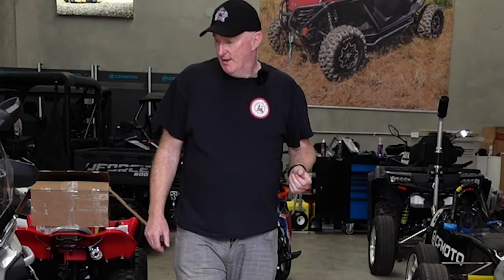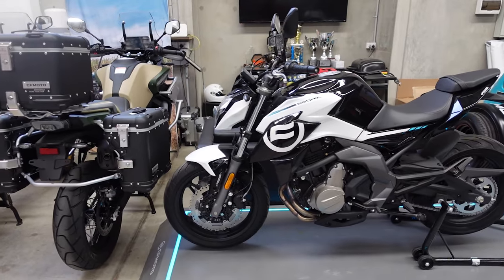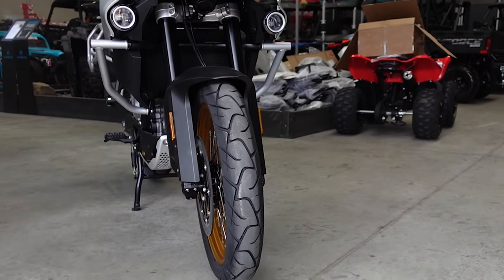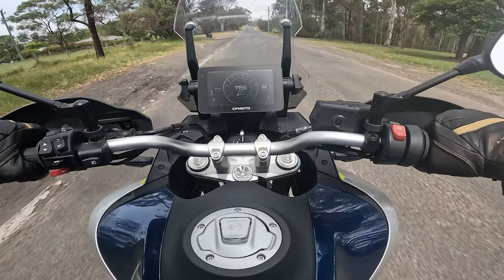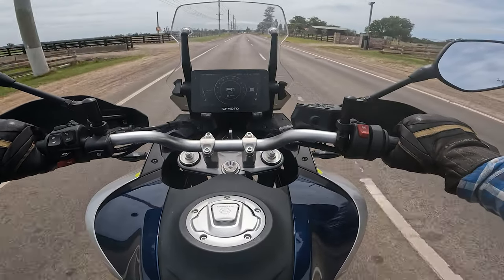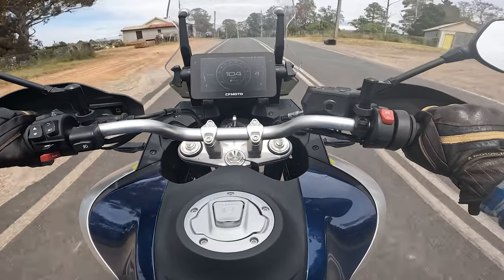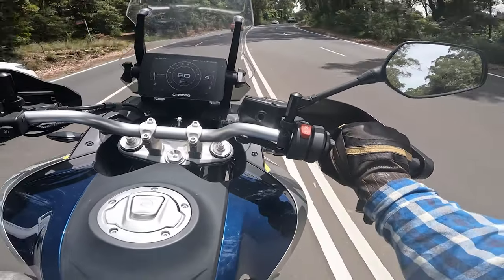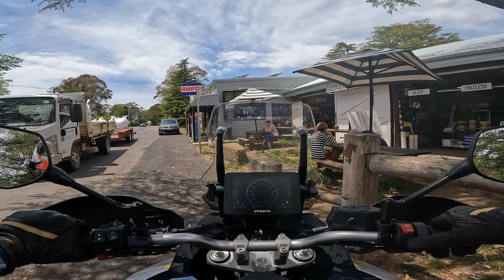Discovering the CFMOTO 800MT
I never even considered a CFMOTO until I saw the 800MT Touring edition. I chatted to the owner and they were very impressed with theirs.
@cfmoto_australia have been bringing in some very imprssive bikes to the Australian market of late and their range is definitely worth checking out.

A big thanks to Mick and the team at Western Sydney CFMOTO. Check them out here: